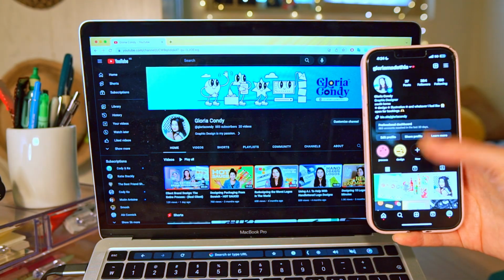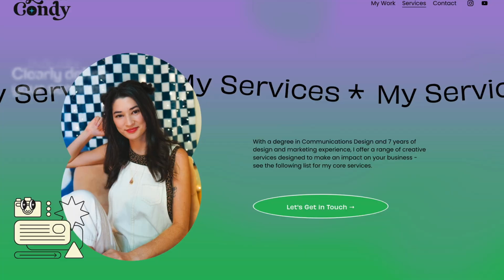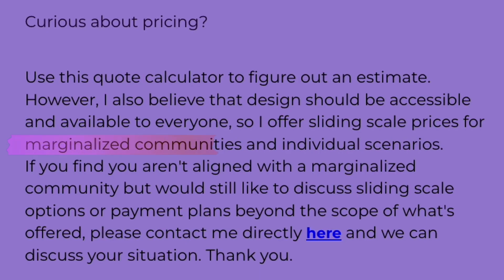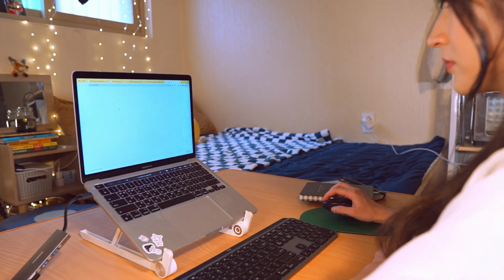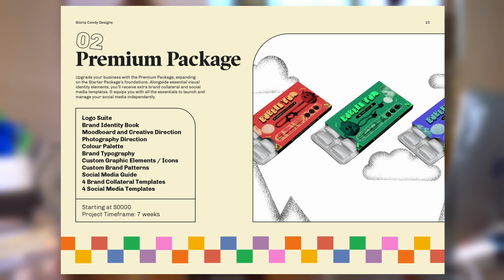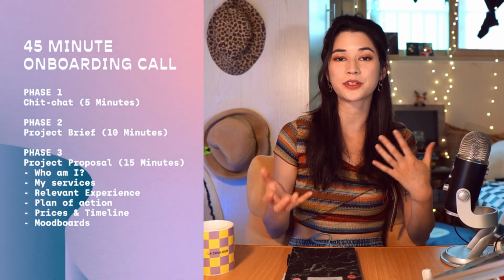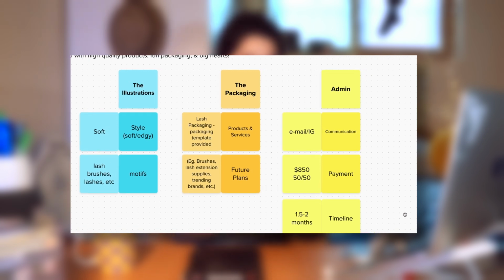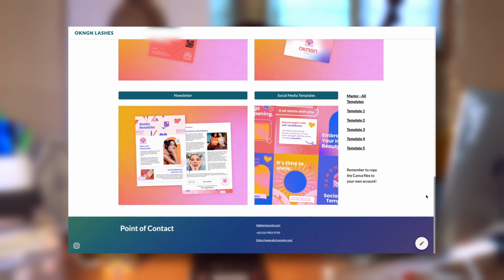Client Brand Design: Onboarding & Project Proposals - (Real Client)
Client Brand Design: The Onboarding Process - Part 2

Hello and welcome to the second part of my series - The Onboarding Process! Let's do a deep dive into the onboarding phase: an essential part of the client experience. We’ll also discuss the craft that is creating winning project proposals.

🌐 Onboarding
A client comes knocking at your door - that’s where the onboarding process comes to play. It’s important to make a long-lasting first impression, which lays the foundation for a successful client-designer journey.

🎯 Awareness
Ensure you have your online presence under wraps! Keep your channel communications clear, consider, and client friendly.

🎨 Showcasing Expertise
Ensure you have the projects that you want to showcase on your portfolio. This is why passion projects are important! Create the type of stuff you want to get paid for doing.

🌟 Building Trust with Testimonials
Positive client feedback is gold. Leverage testimonials to establish trust and credibility, giving potential clients the confidence to choose you.

🔍 Inquiry
The Inquiry phase is when potential clients take the lead. Discover strategies to enhance your website's effectiveness, make the most of questionnaires, and even utilize Pinterest for visual communication.

Swift responses, scheduling calls, and the power of templated email responses - this phase is all about effective communication.

📜 The Power of Proposals
Project proposals are essential! Real-world example and insights included.

📞 Discovery Calls
Discover the art of meaningful discovery calls. Learn how to prepare, initiate, and navigate conversations that set the stage for a successful collaboration.

✅ Confirmation
Once you've nailed the earlier stages, it's time to embark on the client-designer journey.

Other Videos Out Now!

Pacdora - 3D Mockup & Dieline Generator

📱Socials

For Design Inquiries, Please E-mail

Remember, each step of the process is crucial in creating a powerful brand for your clients. Happy designing!